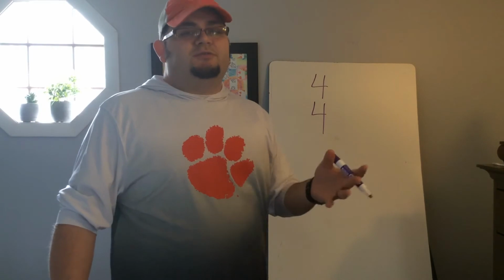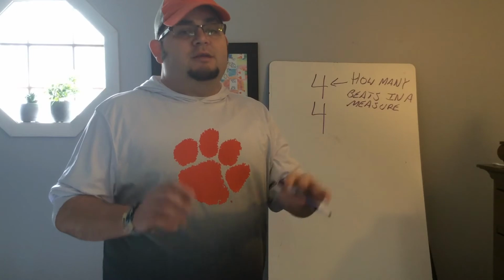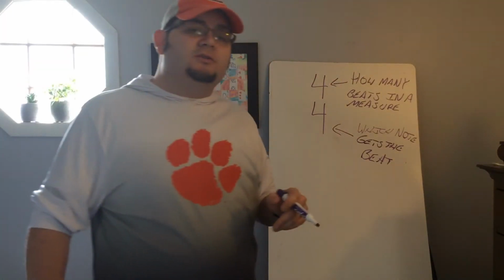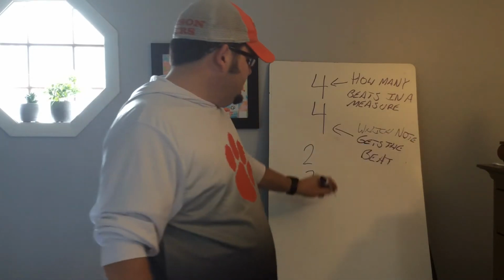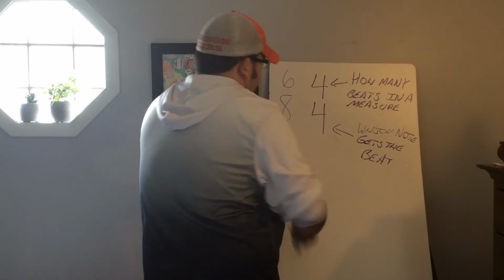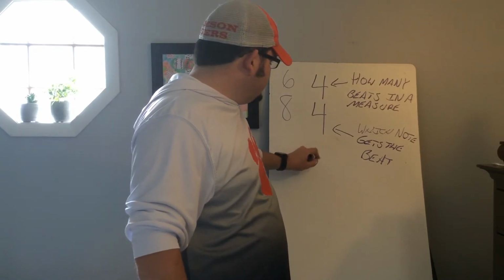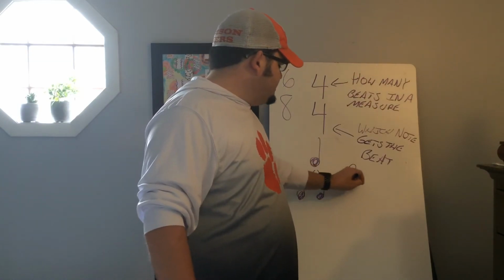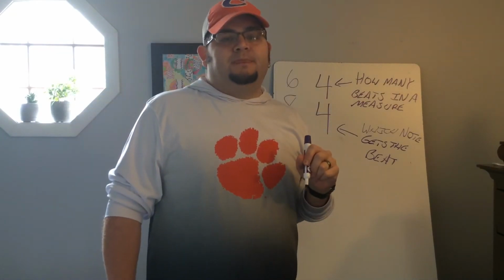Time Signatures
This video explains how to read time signatures and what is a simple versus compound meter.